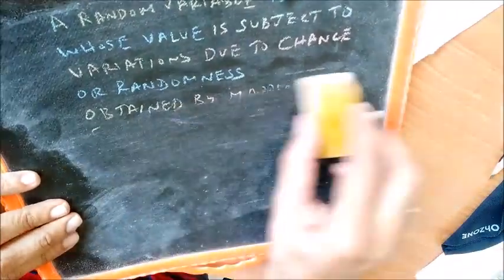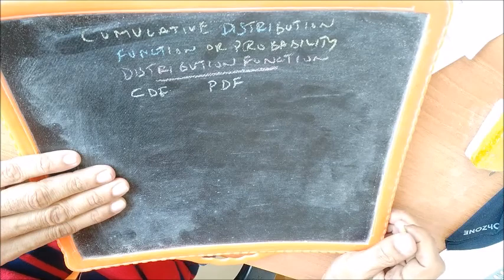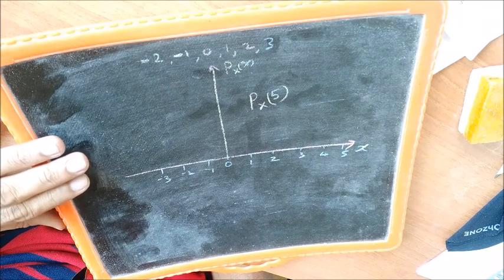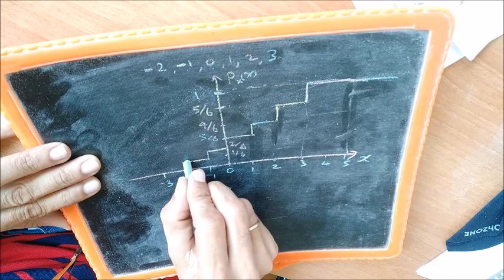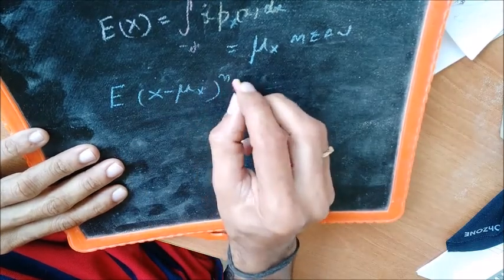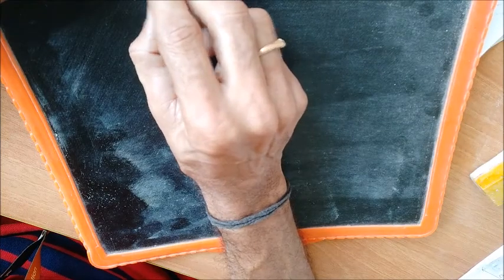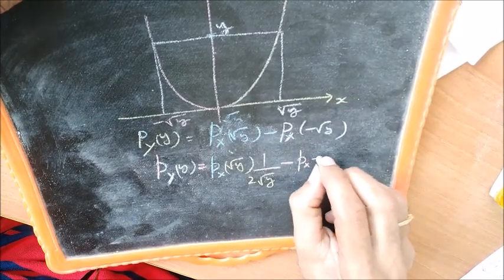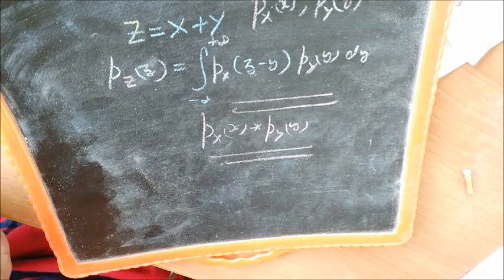Detection & Estimation Theory - Review of Random Variables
A quick review of random variables